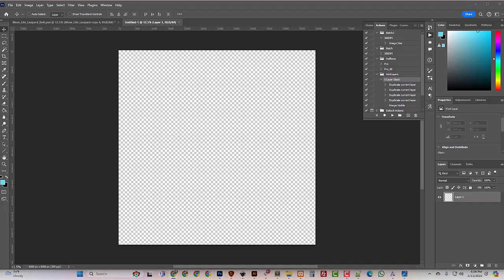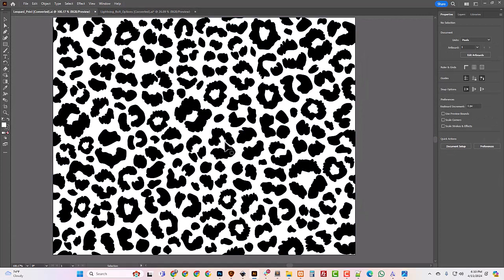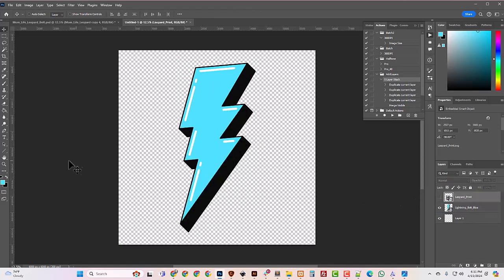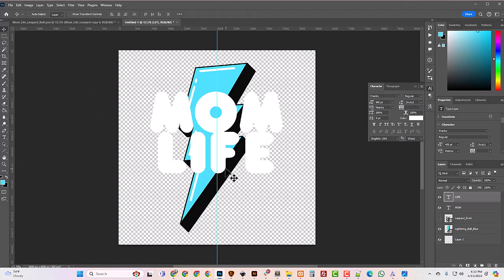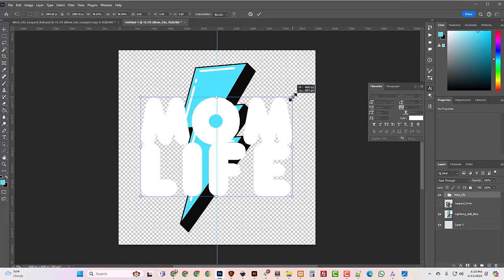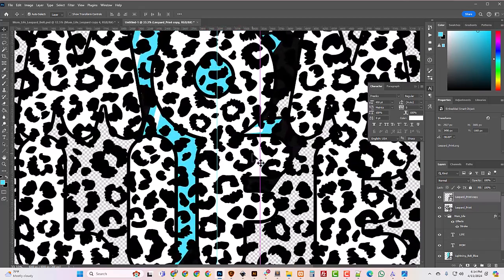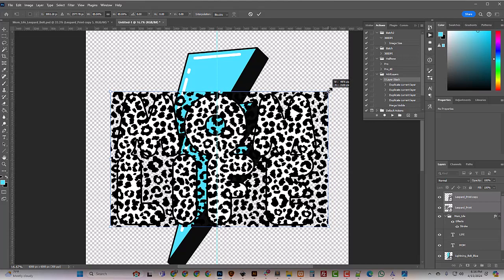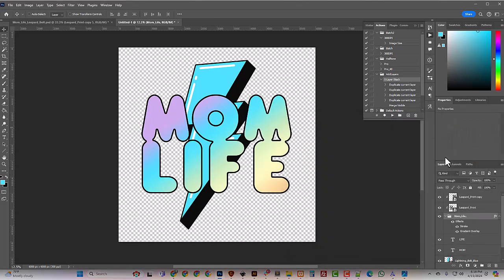Making a Classic Graphic with Stock Illustrations and Text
The Making Of my latest design using stock illuatrations from Adobe Stock. I used Photoshop for the design work.

~Mike